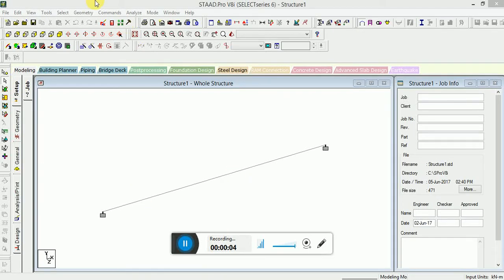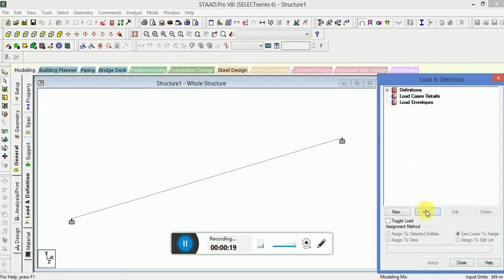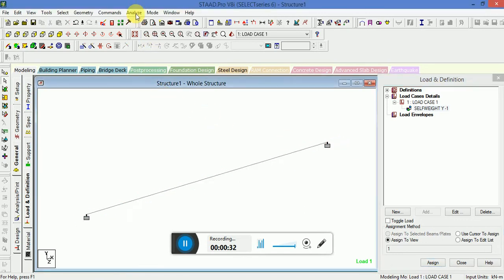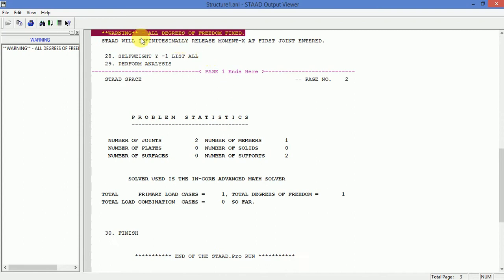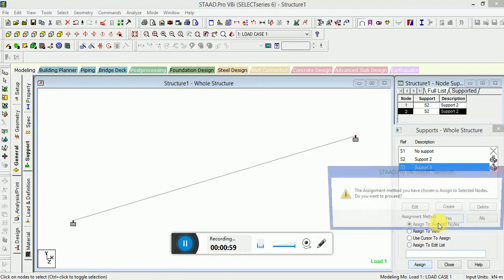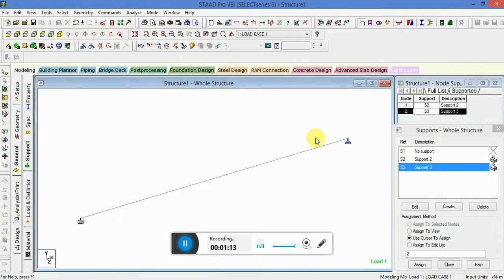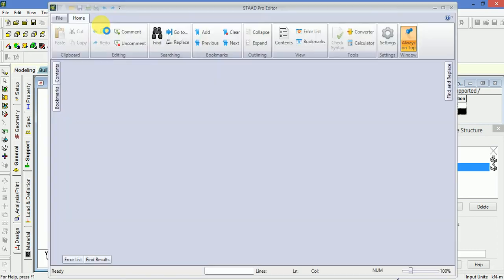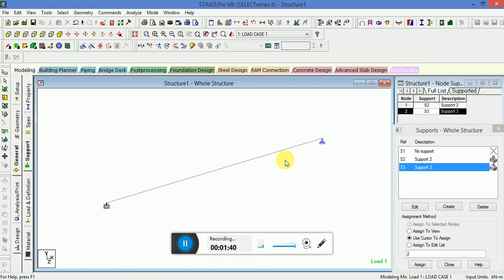HOW TO REMOVE STAAD PRO STAAD PRO WARNINGS EASY METHOD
Myself Design Engineer in Civil Industry.
This page is all about the knowledge of technical software in today's world specially for Civil Engineers